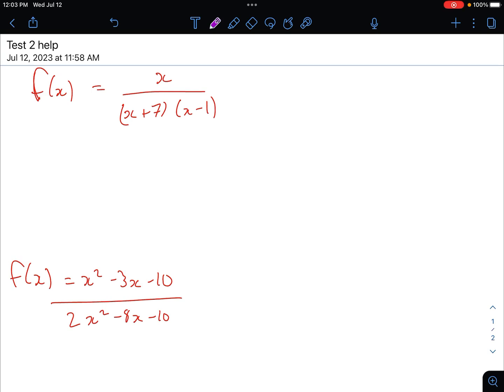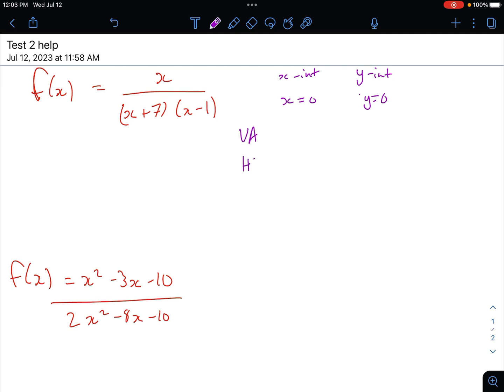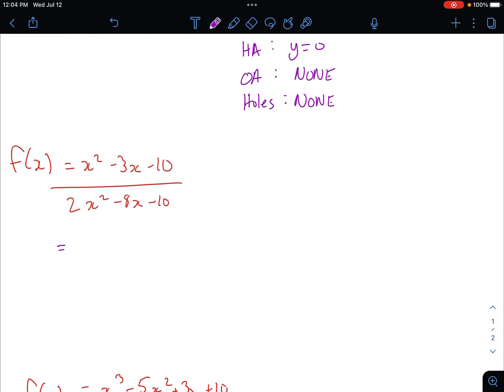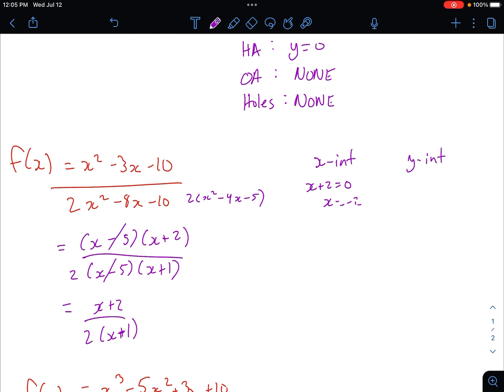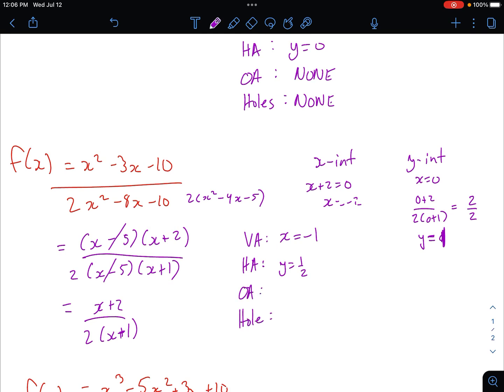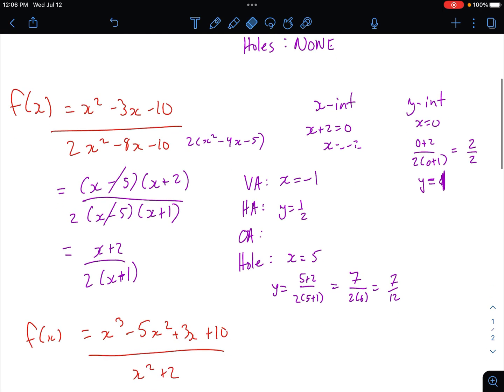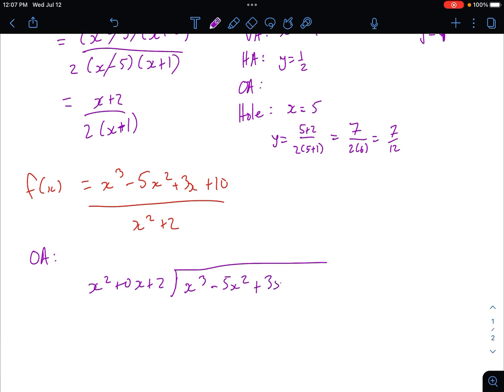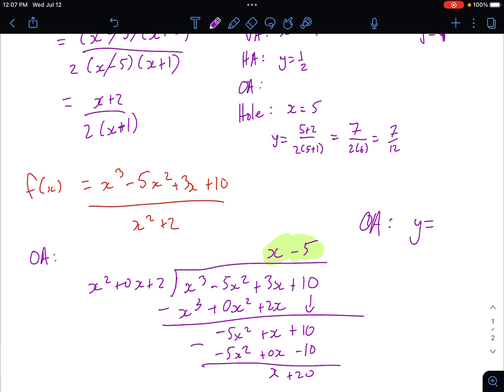Test 2 help